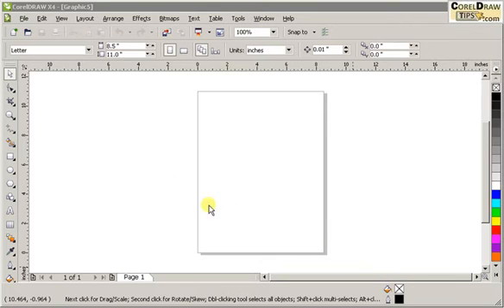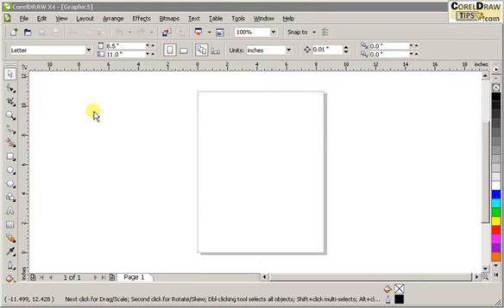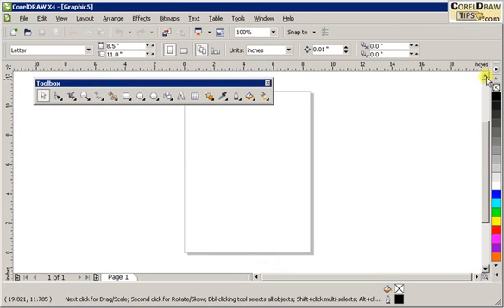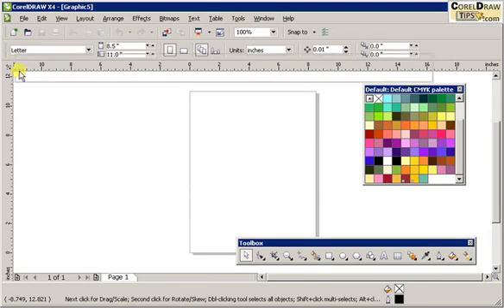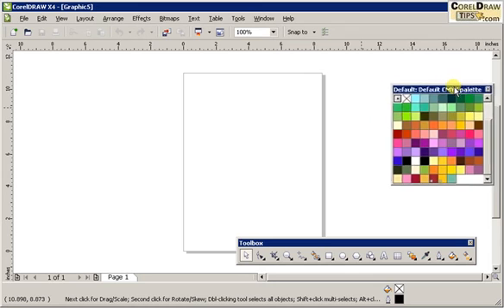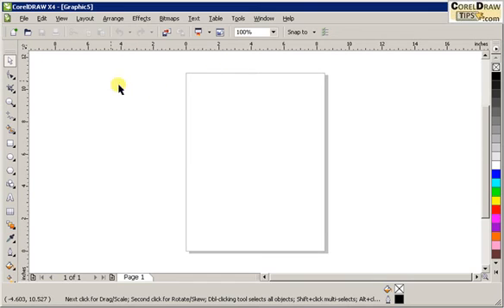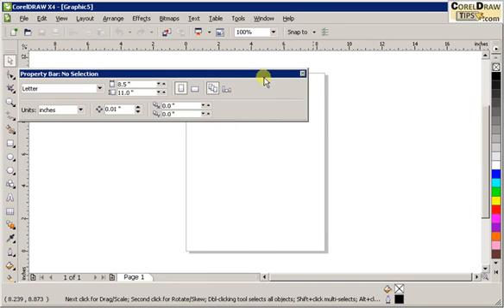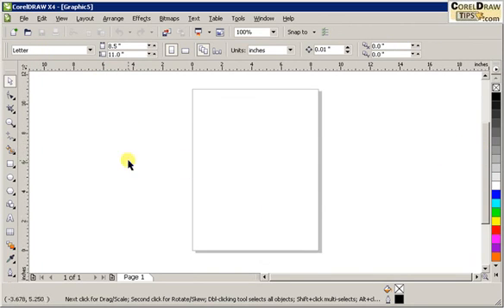CorelDraw Floating Tools: Boost Your Workflow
Floating tools in CorelDraw.